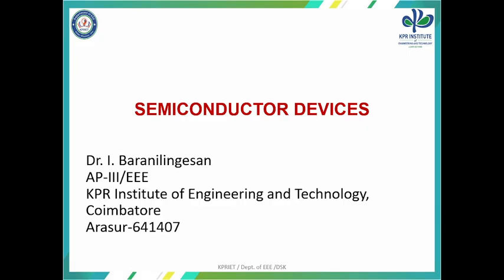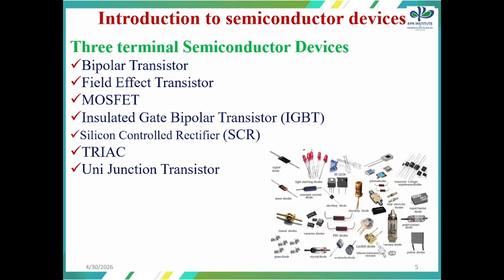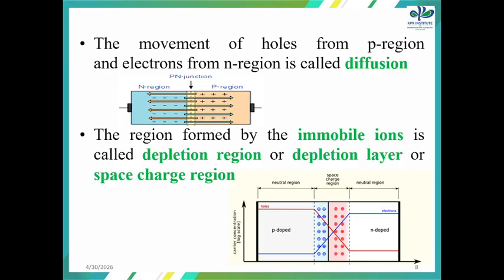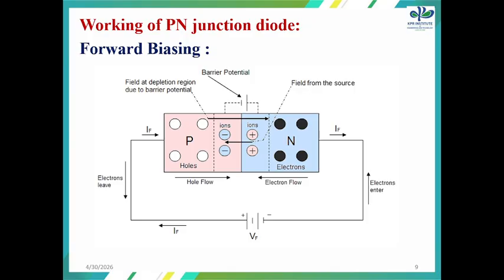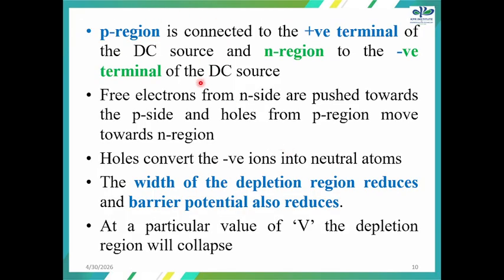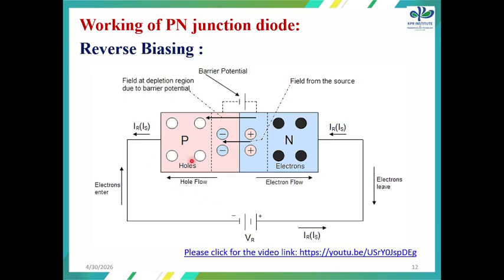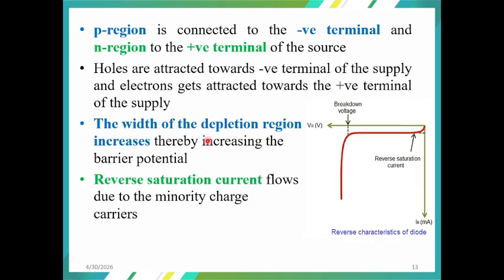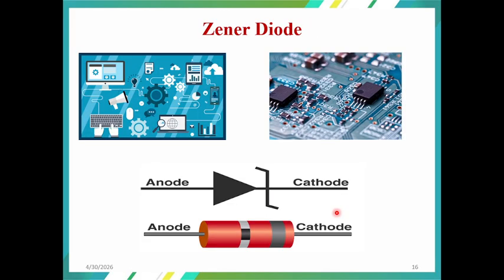PN Junction Diode by Dr.I.Baranilingesan, AP-III/EEE/KPRIET